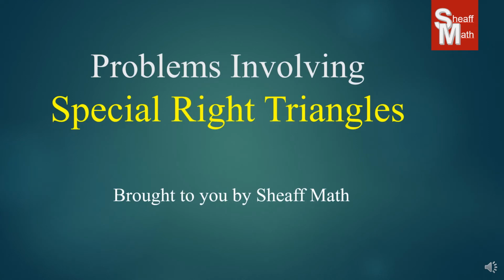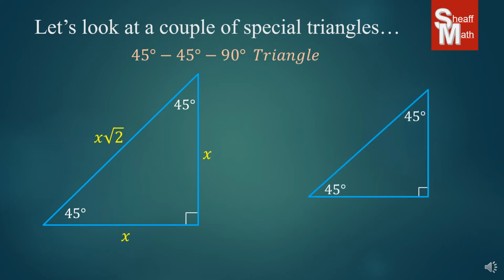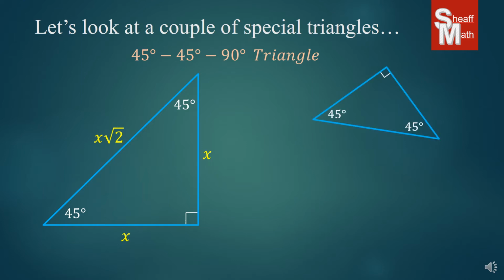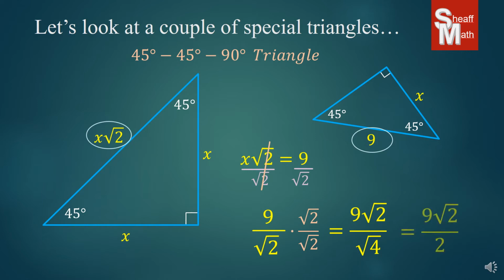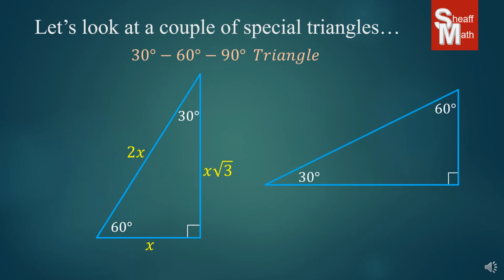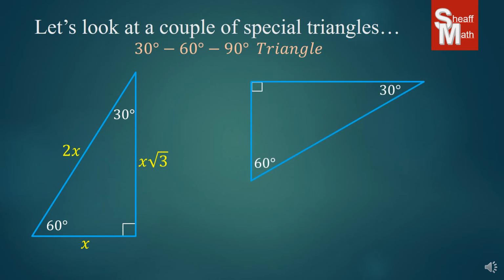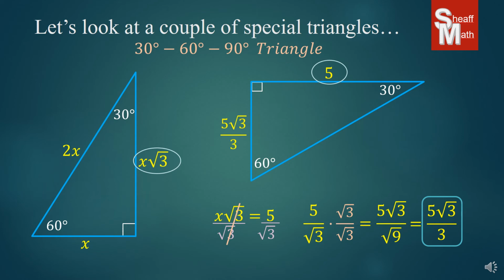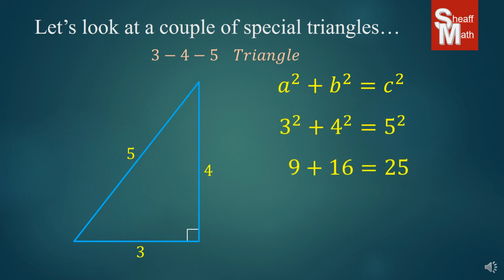Special Right Triangles - Sheaff Math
Today's lesson teaches about the 30-60-90, 45-45-90, and 3-4-5 right triangles. Great resource for IXL Skill "Special Right Triangles". Code: NUF, LDM, and E9S